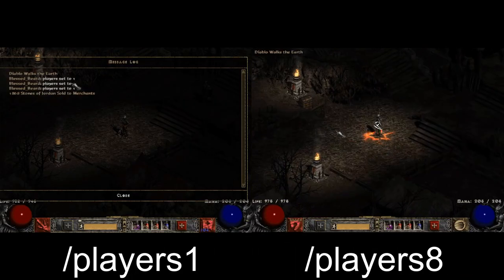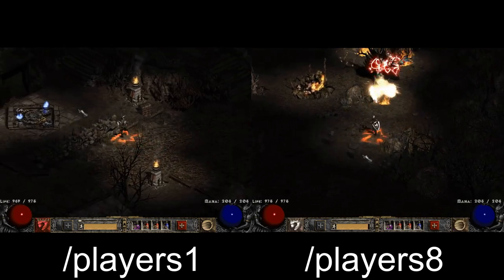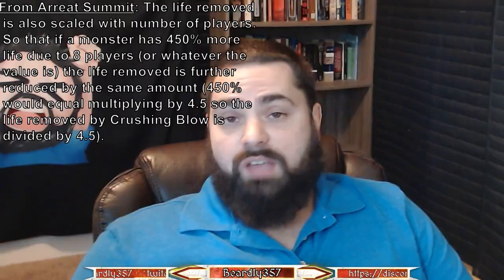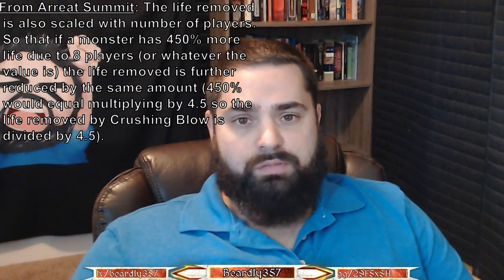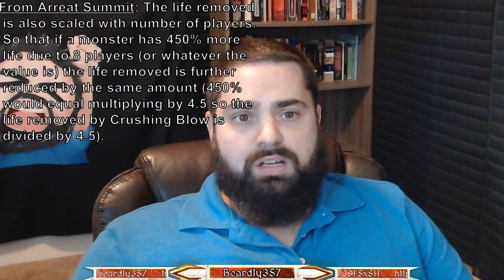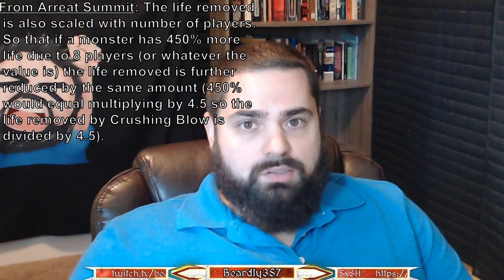[Mechanics] D2:LoD - Crushing Blow Explained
Diablo II: LoD v1.13c (PlugY)

Describing and demonstrating the mechanics of "Crushing Blow."